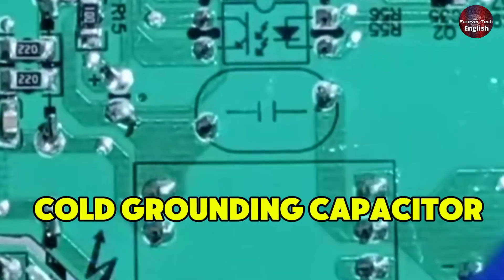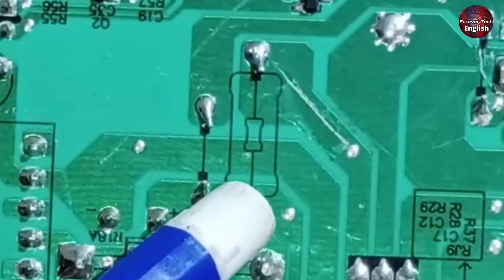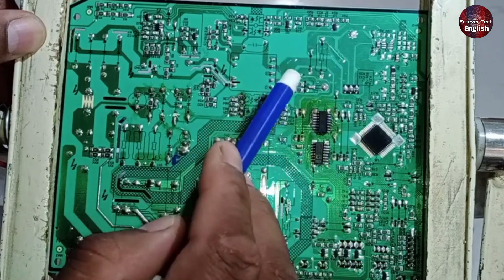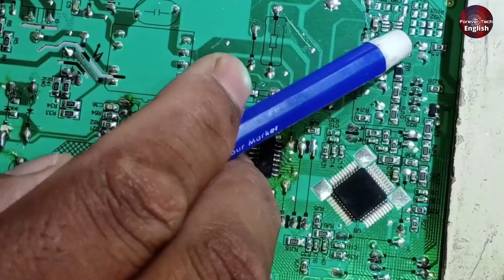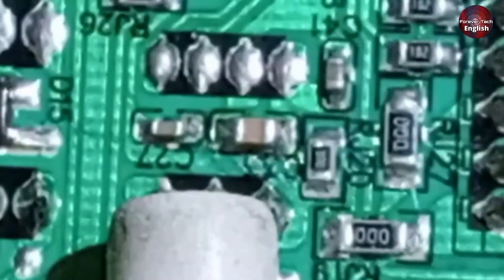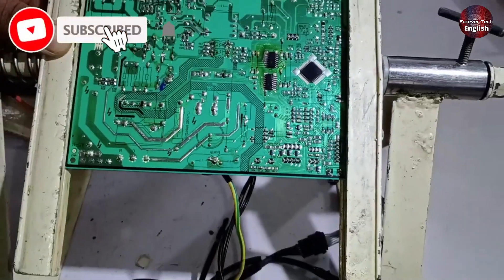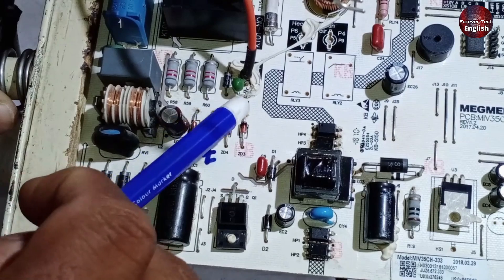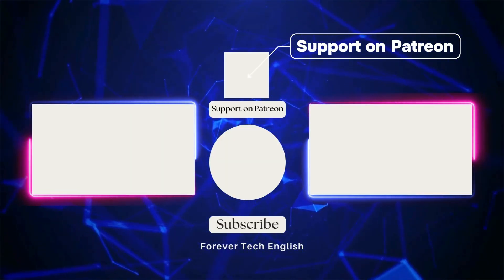Megmeet AC Board Repair Tips: Voltage, Feedback & Motor Issues!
In this video, we take you step-by-step through diagnosing and troubleshooting common issues in a Megmeet indoor circuit. Whether you're facing problems with the 5V and 12V voltages, feedback, or blower motor functionality, we cover essential components like the grounding capacitor (CY4), filtering capacitor (EC3), voltage regulator (U3), and more. Learn how to identify faulty resistors (R19, RJ19), check capacitors (C13, C98), and ensure your Darlington arrays (ULN 2003 ICs) and feedback systems are working properly.

👉 Key topics covered:

Why you might get 5V but the circuit still won't power on
How to diagnose a faulty voltage regulator and fuse (FB1)
Common problems with the blower motor and zero-crossing detection
Checking communication system issues with optocouplers and PTC sensors
Step-by-step guide to troubleshooting and replacing key components

Whether you're an electronics enthusiast or a technician, this video will help you understand the core issues that can cause your circuit to malfunction.